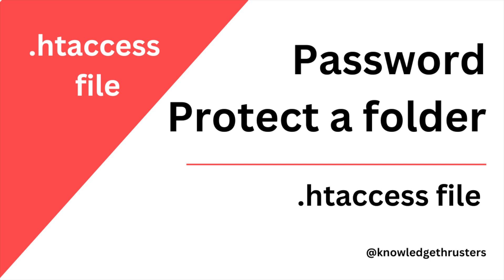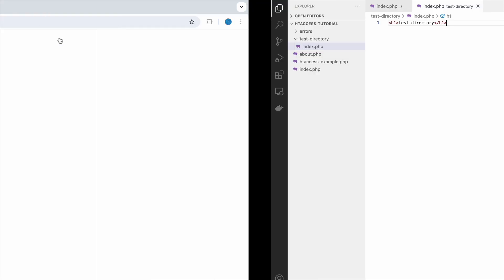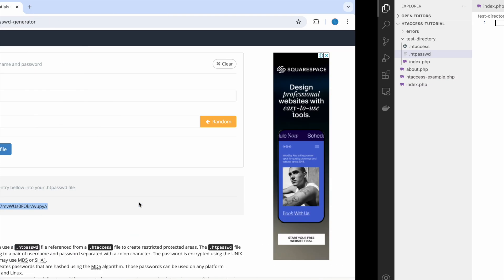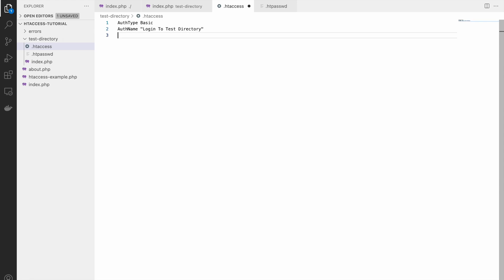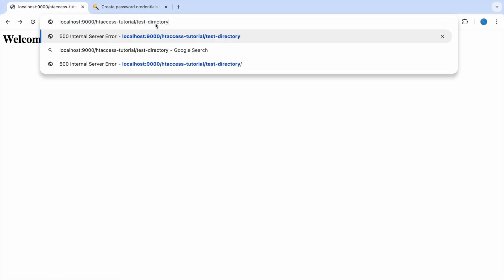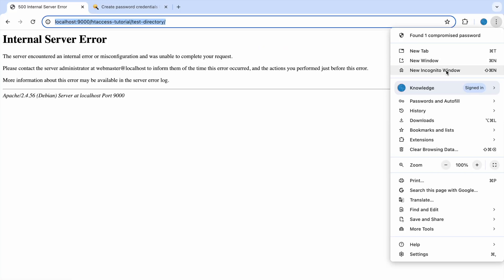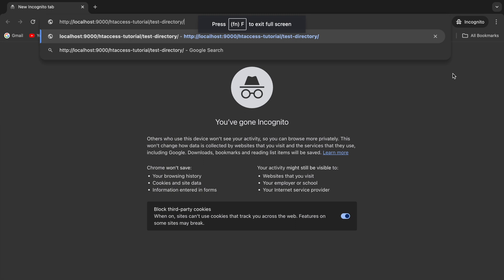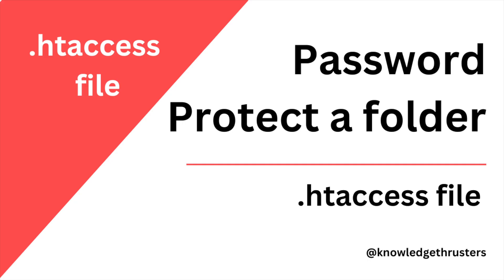Password Protect A Folder | Htaccess tutorial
In this htaccess tutorial, you will be able to learn how to password protect a folder using htaccess file.

The .htaccess (Hypertext Access) file is an Apache distributed server configuration file. You can use the .htaccess file to set server configurations for a specific directory. This directory can be the root directory of your website or another subdirectory where the .htaccess file is created in order to enable extra features for that subdirectory.

Timings:
00:00 - Introduction
00:35 - Generate Htaccess Password
01:00 - Password Protect A Folder